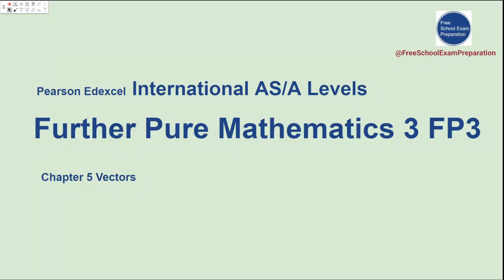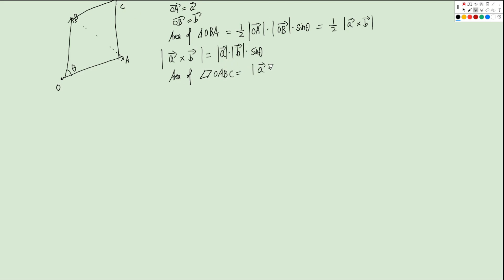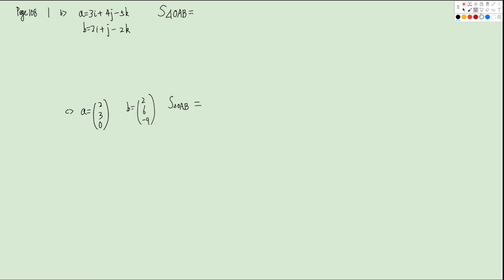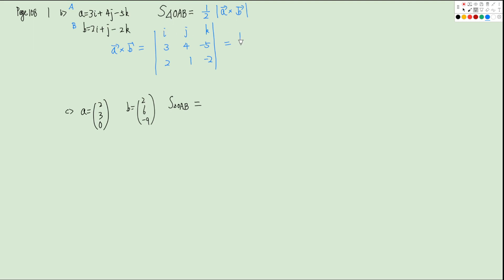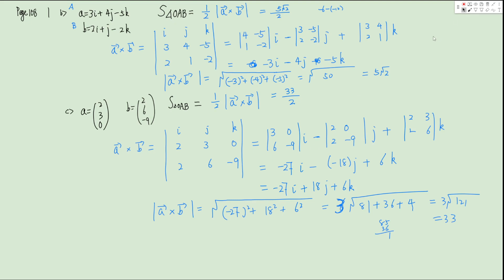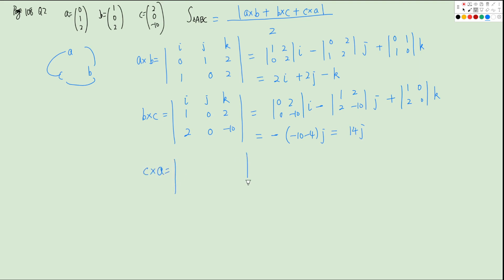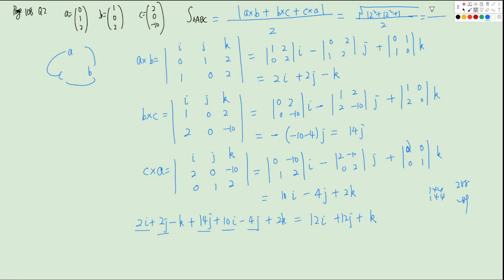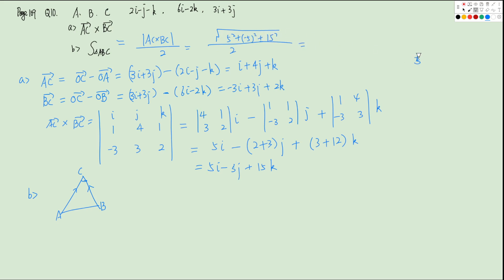Edexcel IAL AS / A Levels Further Pure Maths 3 Chapter 5 Vectors - 2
Edexcel IAL International AS / A Levels Further Pure Maths 3 (FP3)  Chapter 5 Vectors - Part 2.  We discuss how to use cross product to calculate areas of triangles and parallelograms.